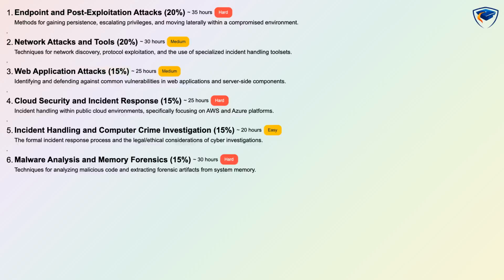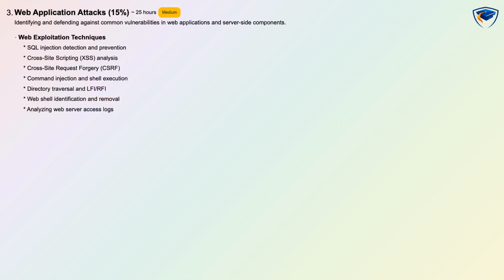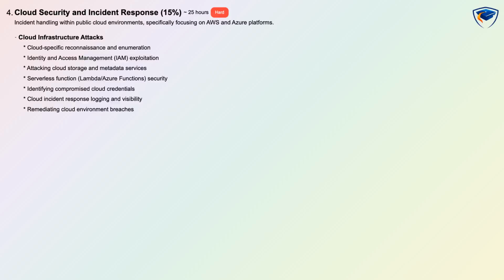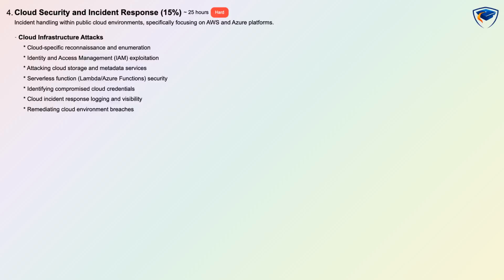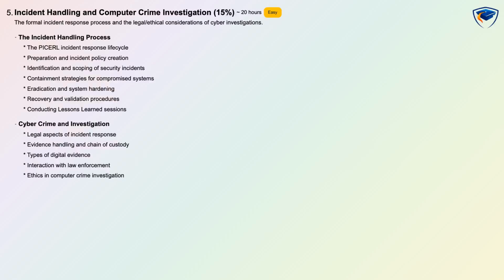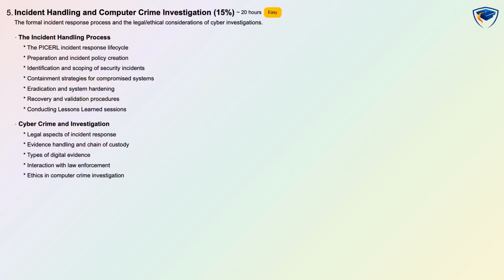GIAC GCIH Exam Syllabus Uncovered: Master Incident Handling in 5 Hours with This Step-by-Step Breakd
Unlock the full potential of your GIAC GCIH exam prep with our comprehensive syllabus guide, carefully crafted by industry experts to give you the edge you need to succeed. Unlike other guides that only scratch the surface, our in-depth breakdown of the GCIH exam domains ensures you're fully prepared for the real thing.

The GIAC Certified Incident Handler (GCIH) certification is a highly respected credential in the IT security industry, and earning it can be a major career booster. But with a notoriously tough exam standing in your way, thorough preparation is key. That's where our GCIH syllabus guide comes in – designed to give you a comprehensive understanding of the exam format, content, and core topics.

Core Topics Covered:

 Incident Handling (IH) and Computer Crime Investigation
 Computer and Network Hacker Exploits
 Incident Handling Foundations
 Defense-In-Depth Principles
 Incident Handling and Response

Our GCIH syllabus breakdown is more than just a list of topics – it's a carefully structured study guide that helps you prioritize your prep and stay focused on what matters most. From essential incident handling principles to the latest defense-in-depth strategies, we cover it all.

At Exam Sale, we're committed to helping you achieve your certification goals. Boost your score with Exam Sale practice questions and study guides, expertly designed to simulate the real exam experience. With our top-notch study materials and expert guidance, you'll be well on your way to GCIH certification success. Dive into our GCIH syllabus guide now, and take the first step towards becoming a certified incident handling expert.

Good Luck!